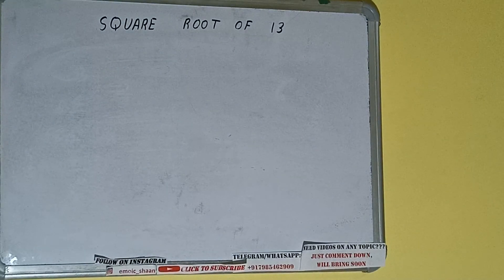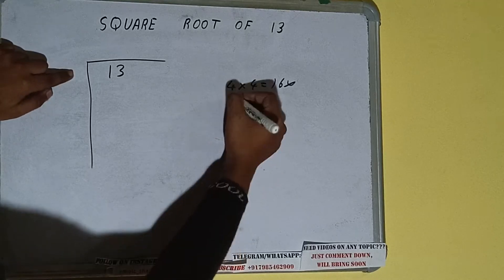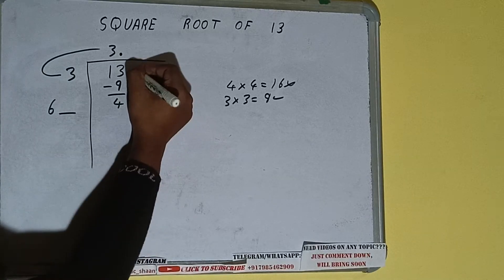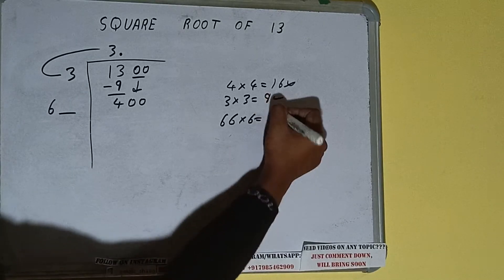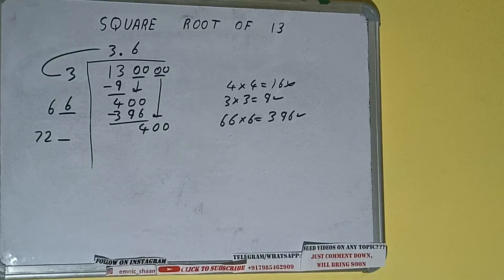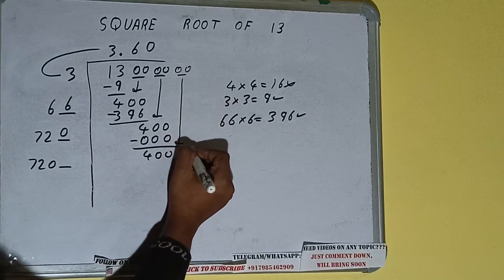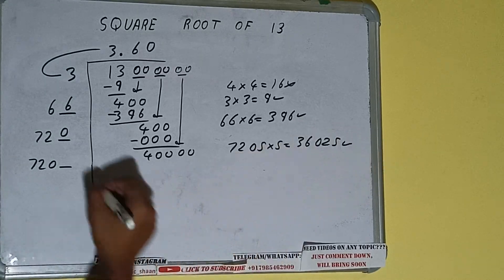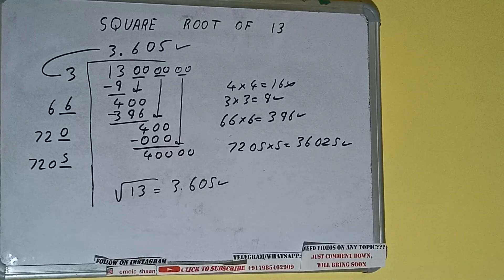SQUARE ROOT OF 13